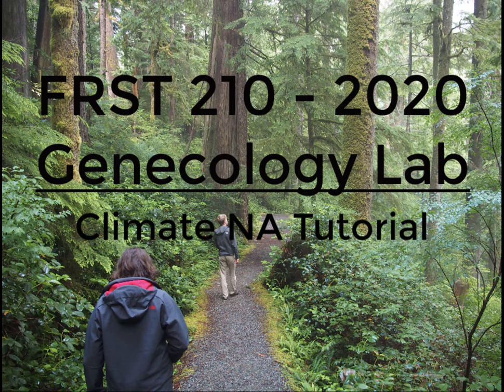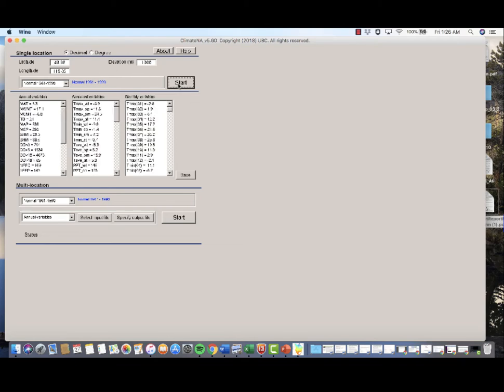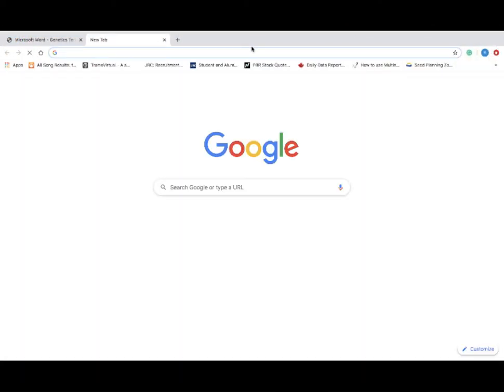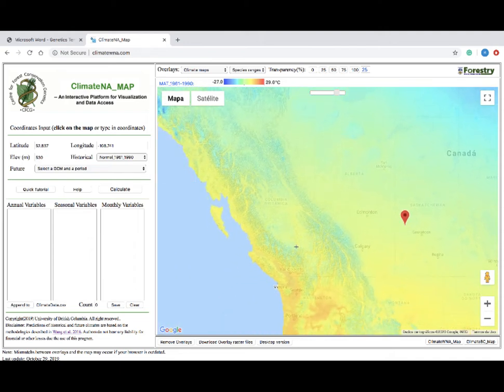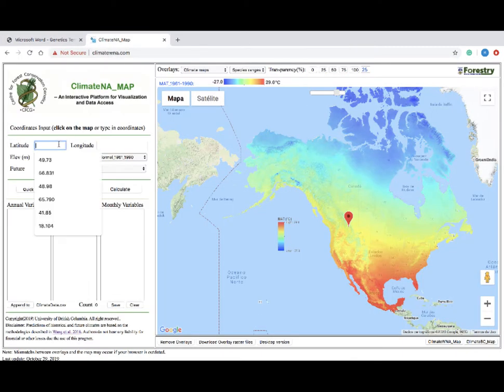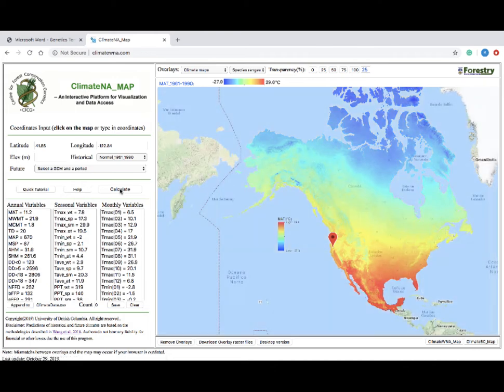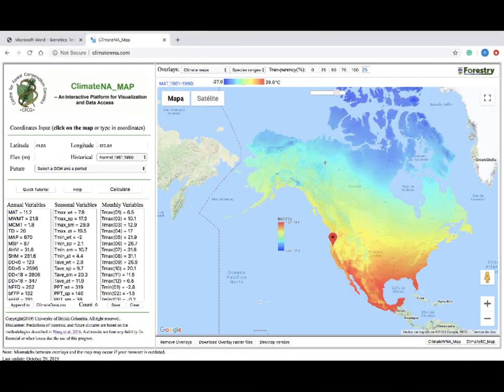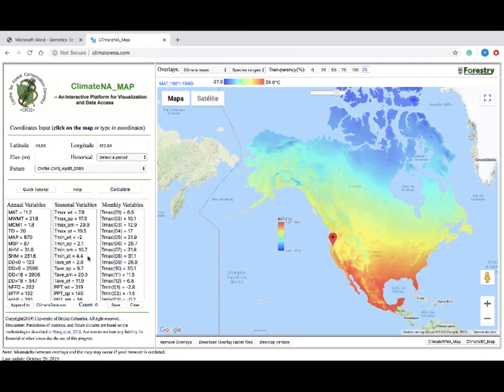Genecology Lab FRST-210 2020 Climate NA Tutorial (updated)